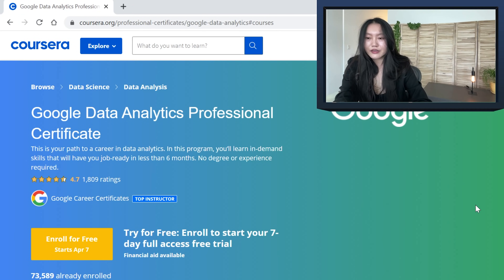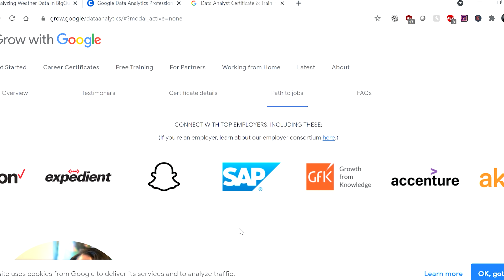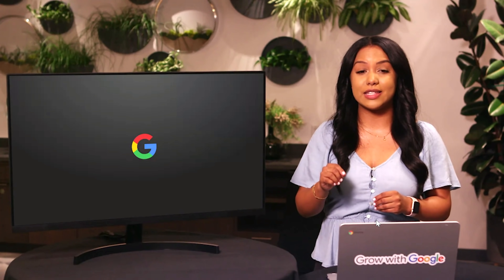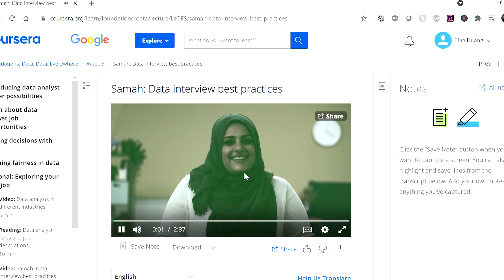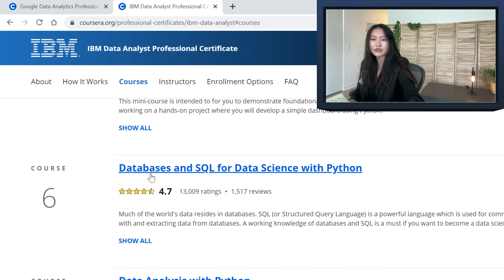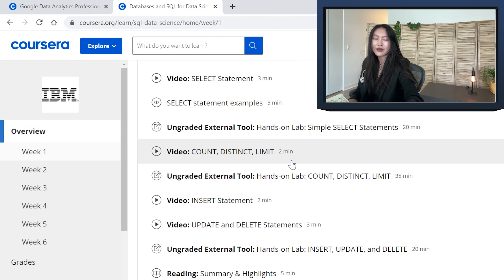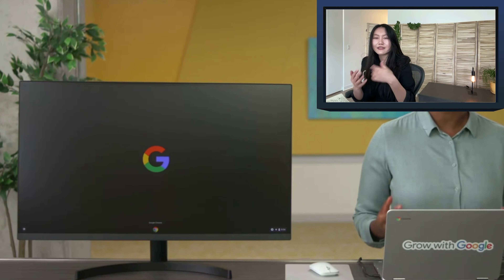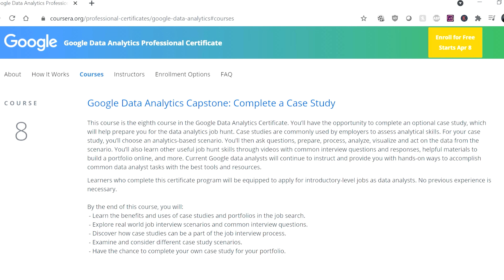What's the best certificate for data analysts? Google vs IBM Data Analyst Certificate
In this video I do an in depth comparison between the Google vs IBM data analyst certificate. I do an overview of both certificates and then go through the similarities, differences, my recommendation, and finally how to choose what's best for you.

Timestamps
00:00 Intro
00:53 Google data analytics certificate overview
02:21 IBM data analyst certificate overview
03:02 Similarities
03:50 Differences - Career development
03:40 Differences - Tech stack
06:38 Differences - Teaching style
08:27 Differences - Language
08:42 Differences - Projects esp. capstone project
10:19 My recommendation & why
12:42 Why choose google
13:03 Why choose IBM